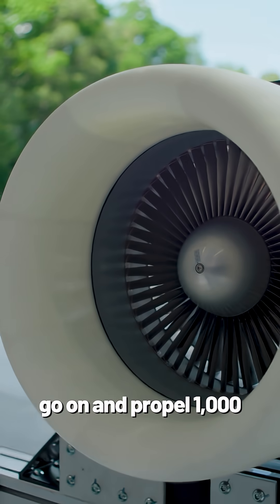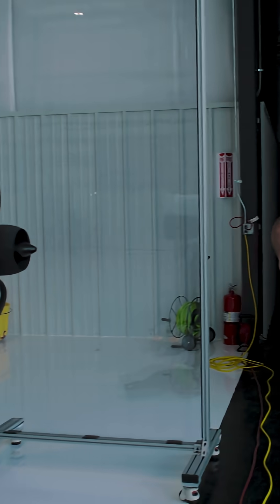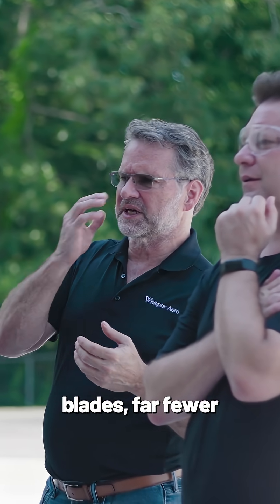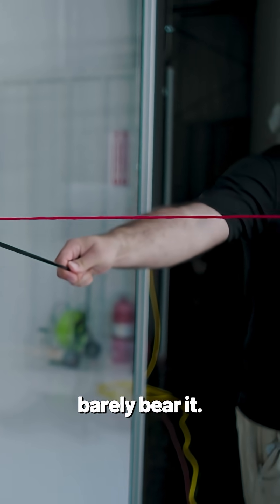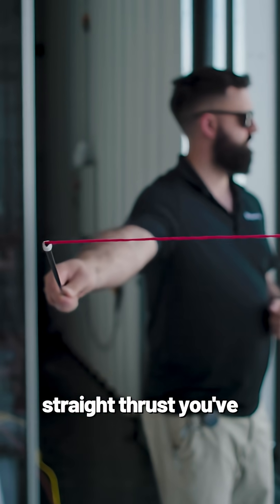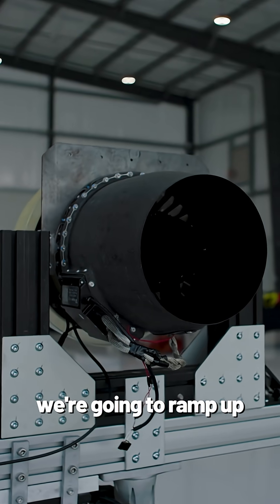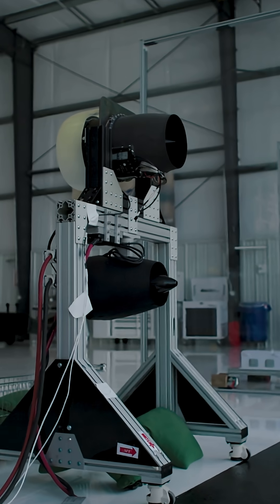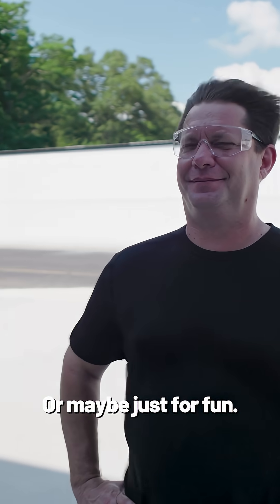The Jet Engine Unlike Any Other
Checkout the full Whisper Aero deep dive on our YT!